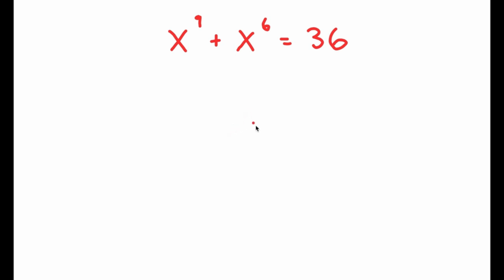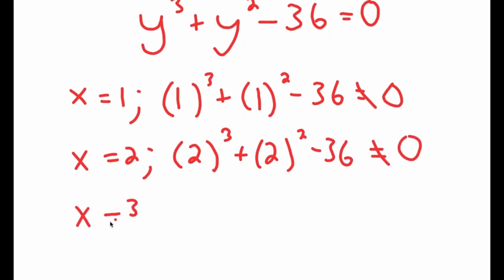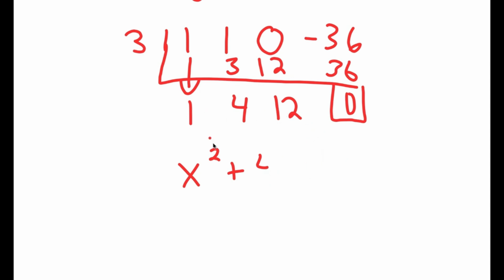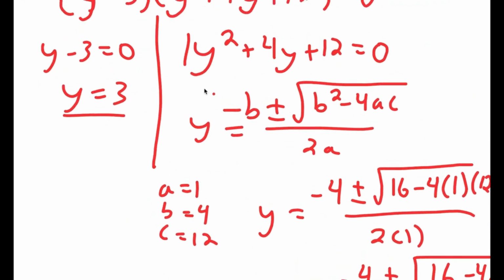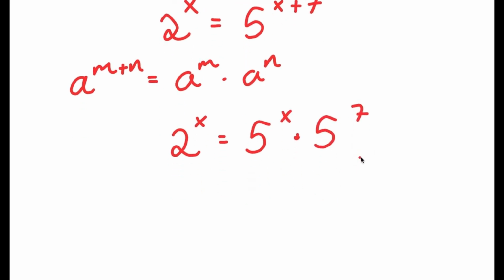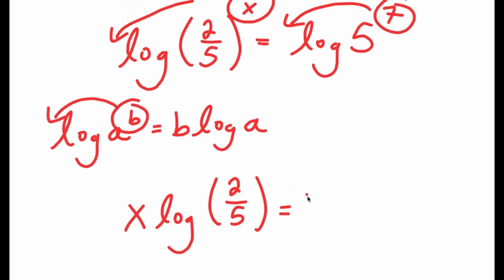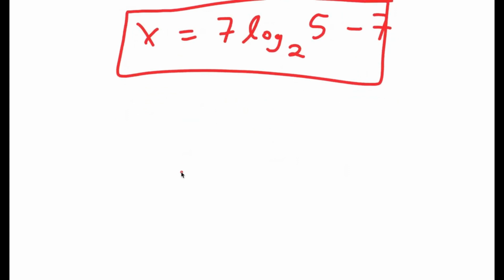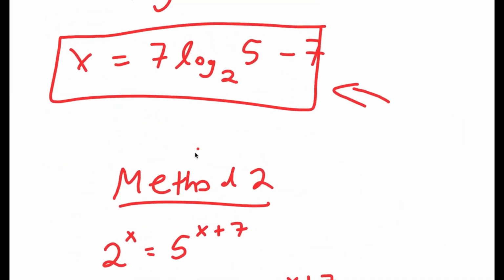Can You Solve The HARDEST Problem On The SAT? | An Impossible Challenge